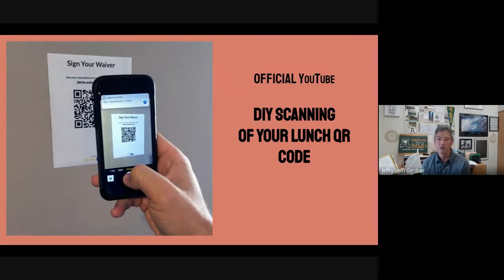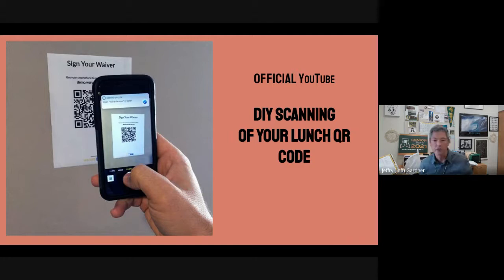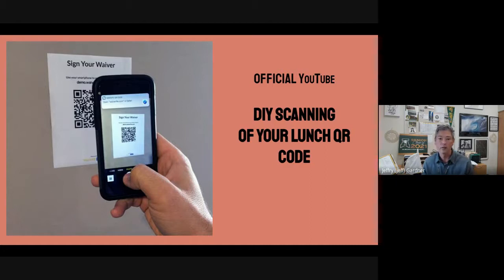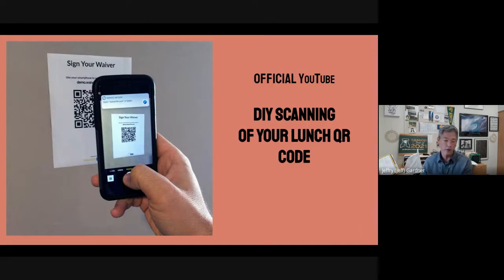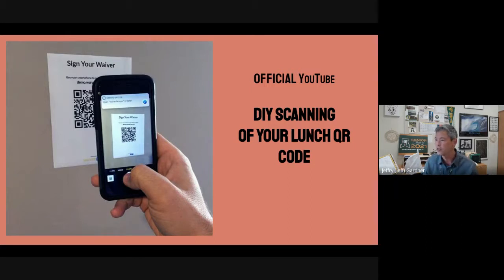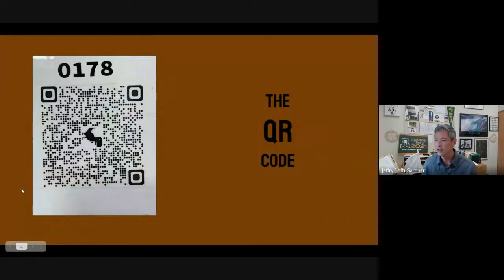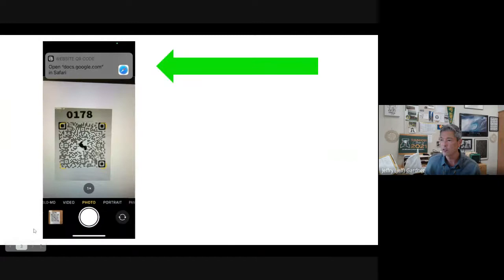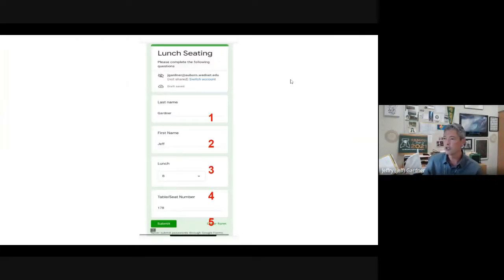QR Codes at Lunch Video